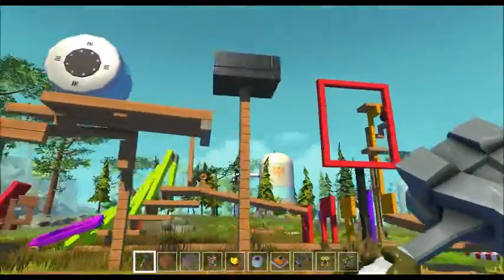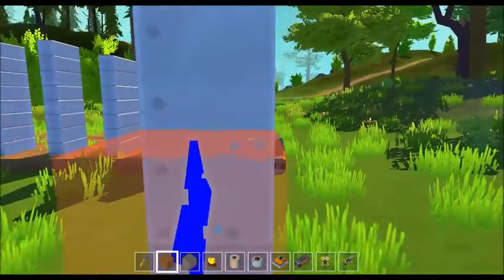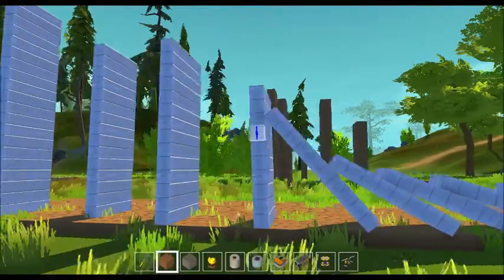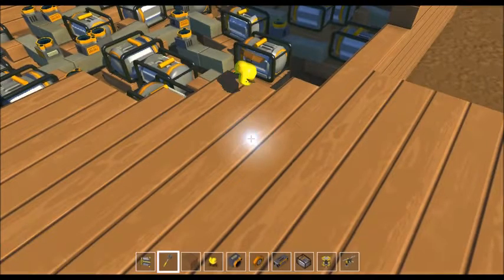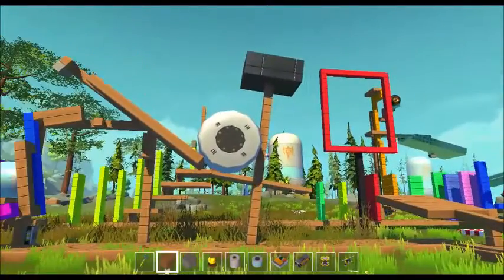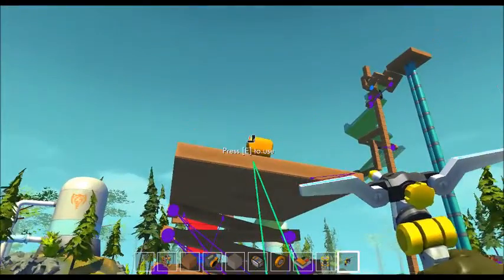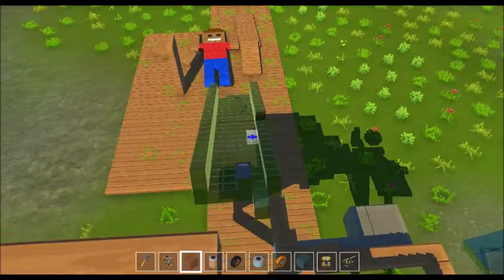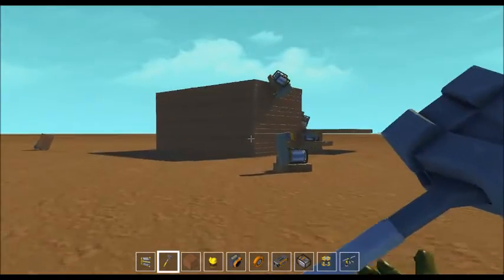Scrap Mechanic: Rube Goldberg Machines & Mouse Trap Chain Reaction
It's Rube Goldberg machines and mouse trap chain reactions in Scrap Mechanic!  I show off my creations and give tips on how to make your own.

Music by Scott Holmes, including "Barricade," "Rainbow Street", "Duck Pond", and "Lucky Me"; attribution license

"Alternate" by Vibe Tracks and "Brickwerk" by Josh Kirsch/Media Rights Production.

Picture - Rube Goldberg’s “Self-Operating Napkin” – Public Domain